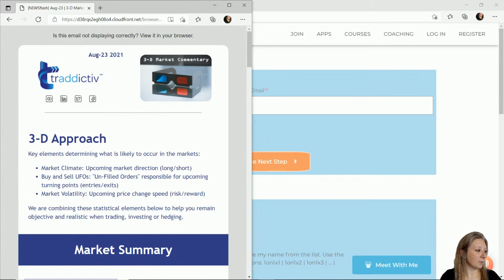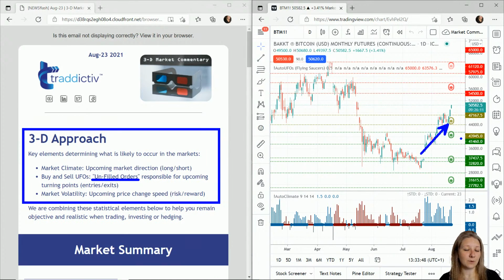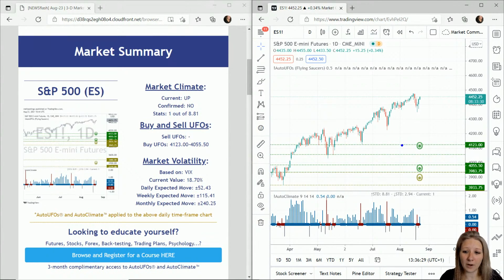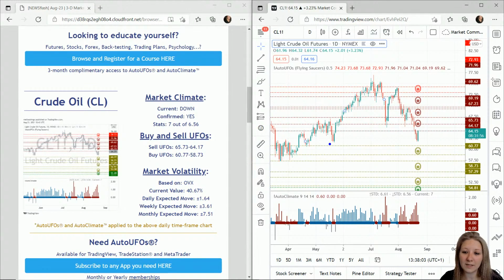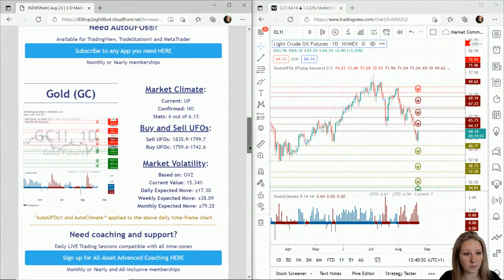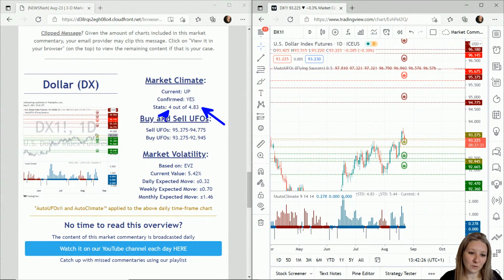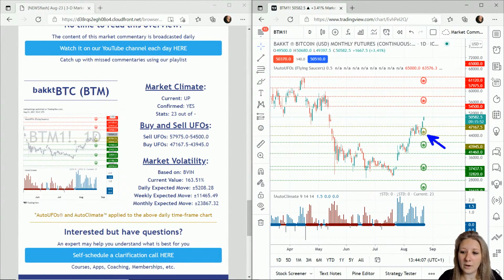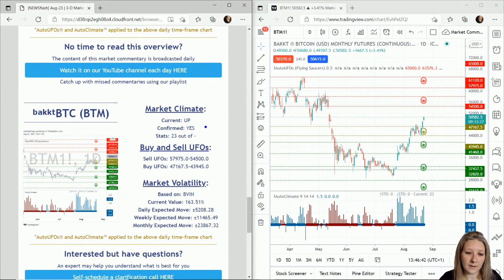AutoUFOs 3-D Market Commentary (Becky Hayman) 2021 Aug-23